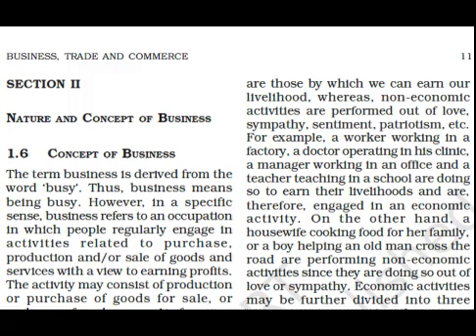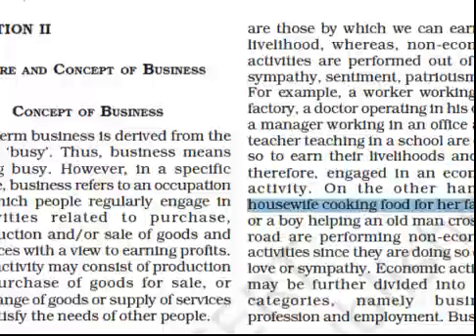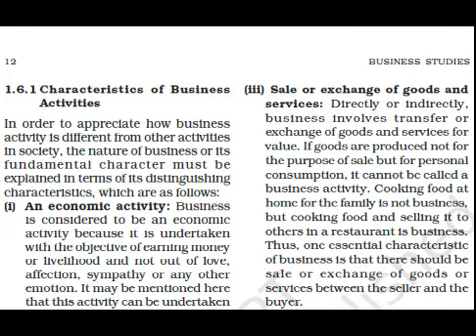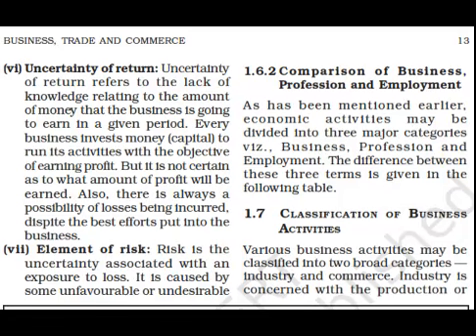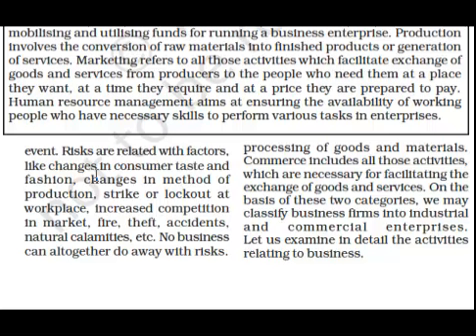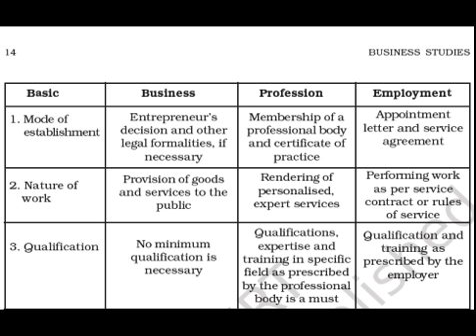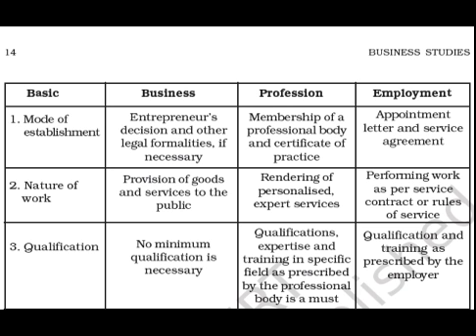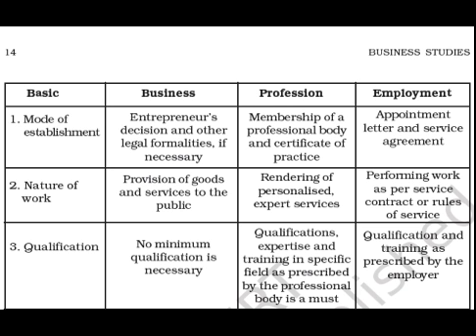Class 11 Business chapter 1 Part5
Business_Chapter1_Part5